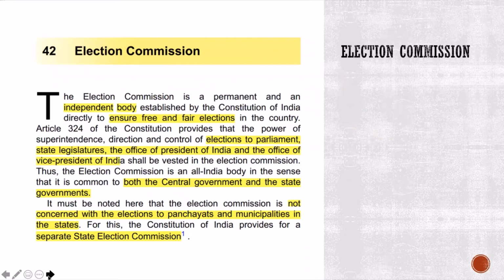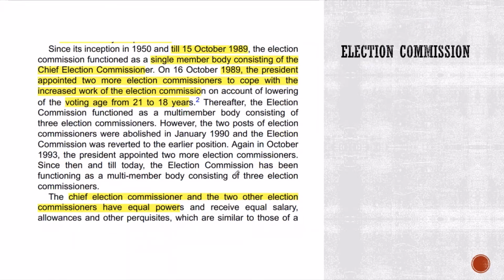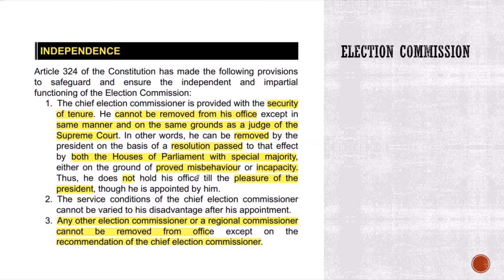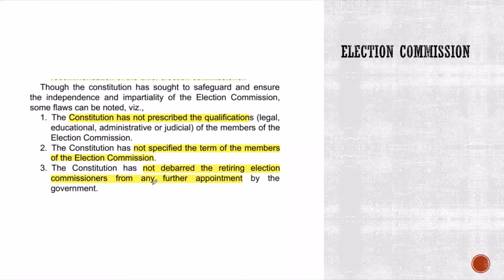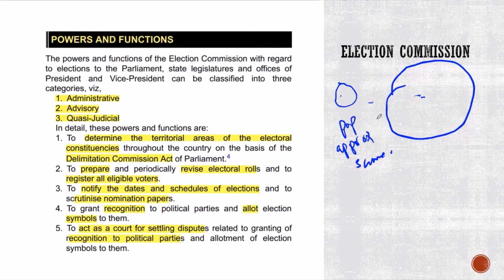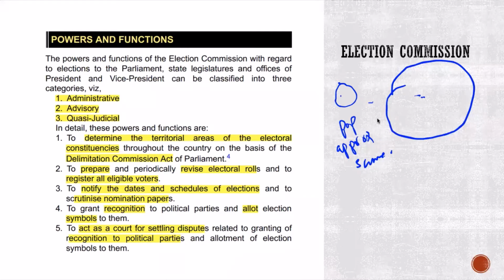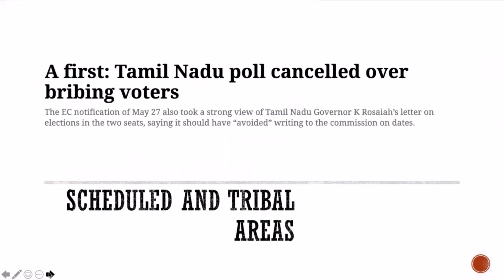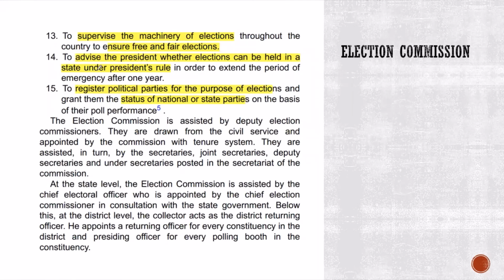Episode 32 :Election Commision :Laxmikanth